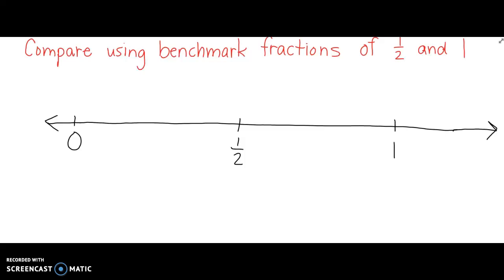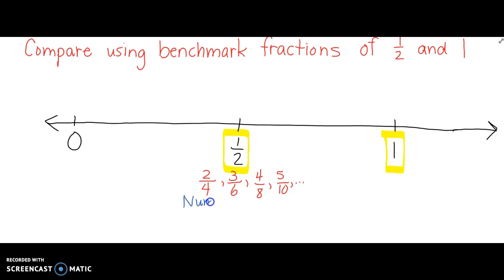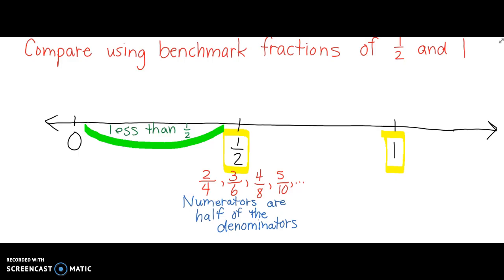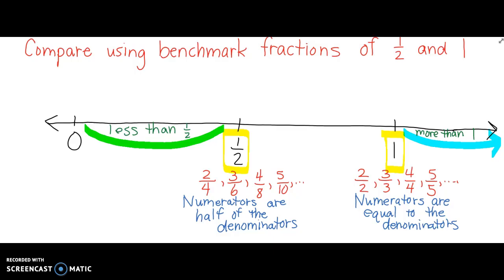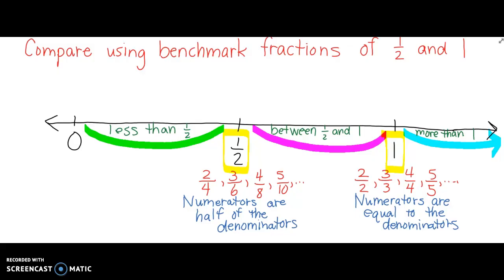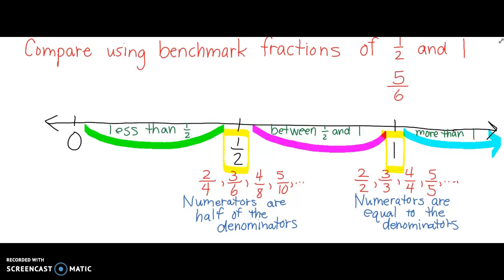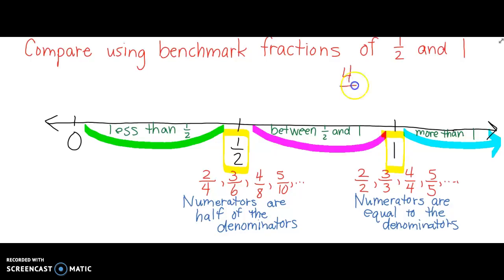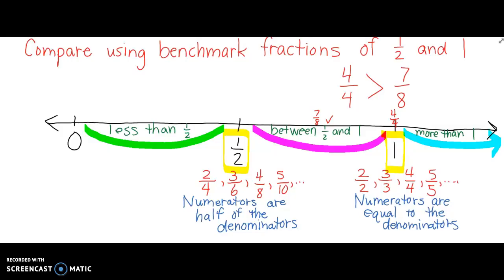Compare fractions using benchmark fractions of 1/2 and 1